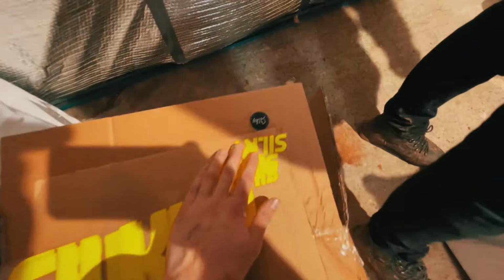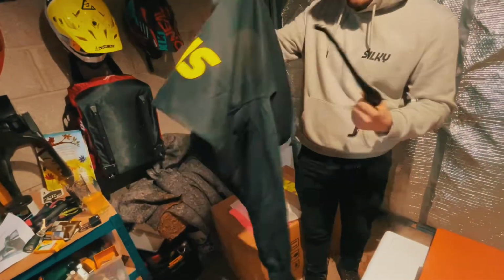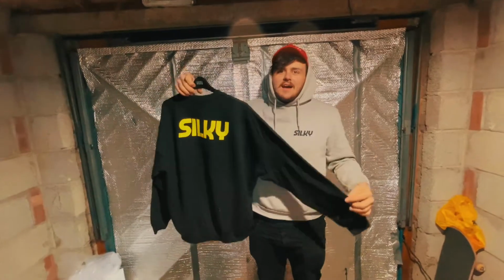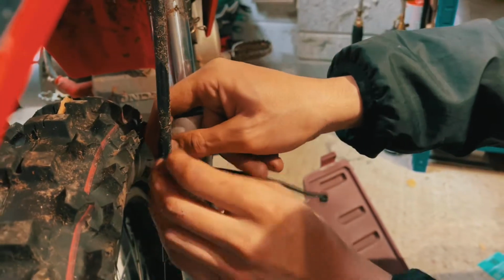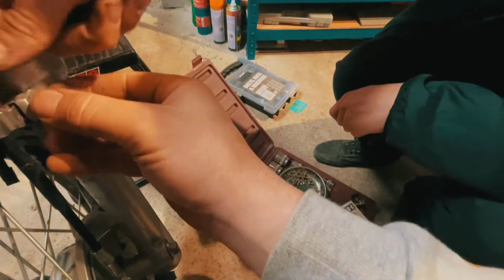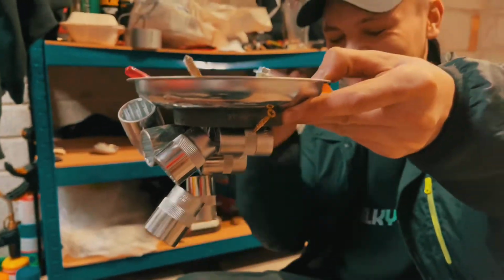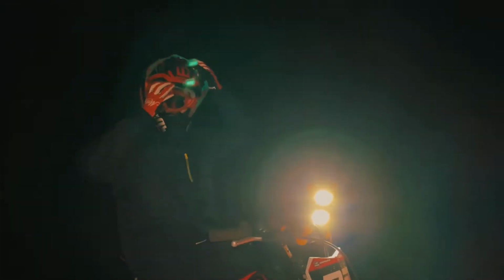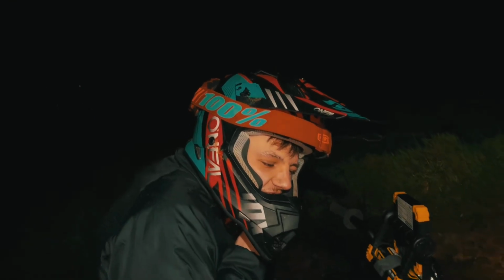RIDING CRF110 AT NIGHT! | NEW MERCH | SILKY VLOGS EP18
Yooo! We got our new heat press so merch is back on go! Just testing a few colour ways so let us know what you like the look of!  We got more designs on the way too so be sure to check them out 👌🏽

But soon got bored so had to shred the 110’s round at night! Nothing a few torch’s couldn’t sort out 🤘🏽

Website is coming soon!